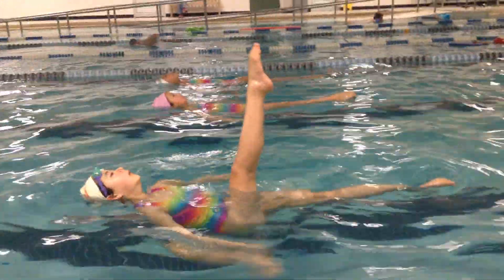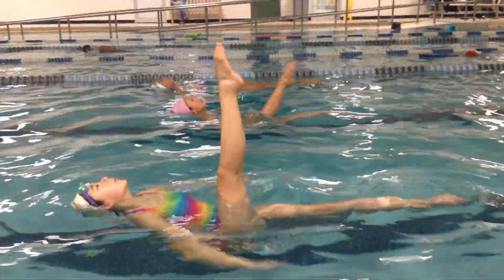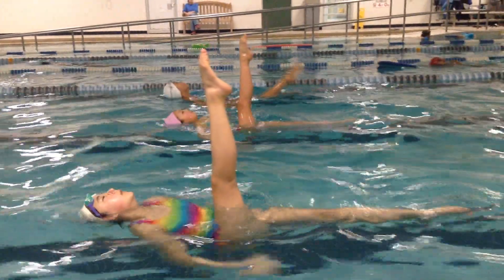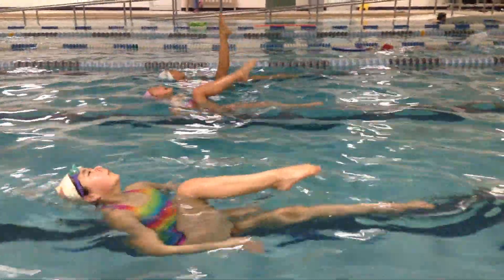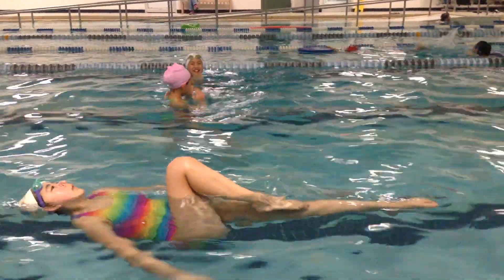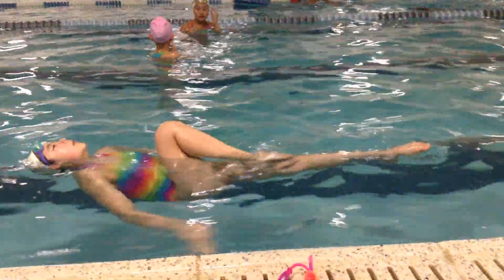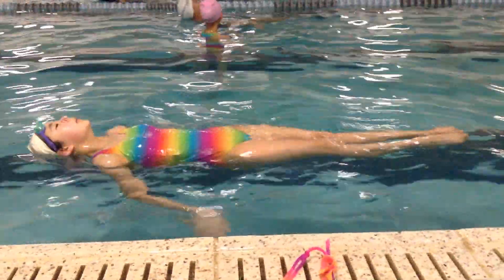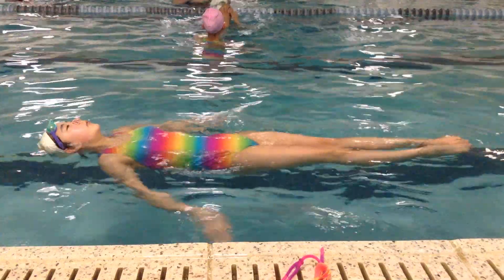1.23.19 - Straight BL - Serena